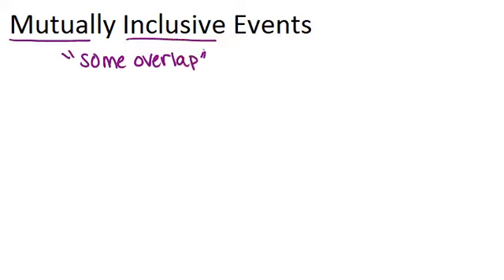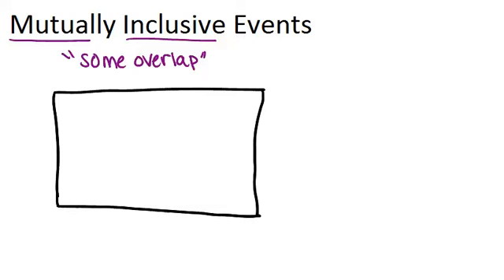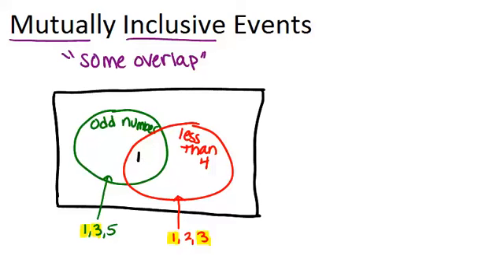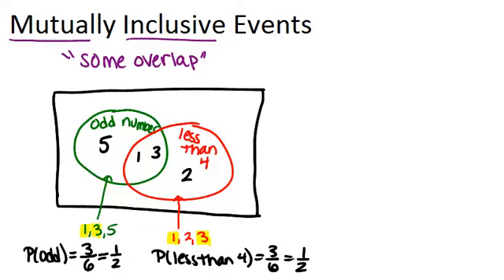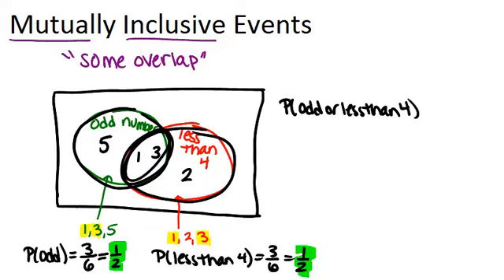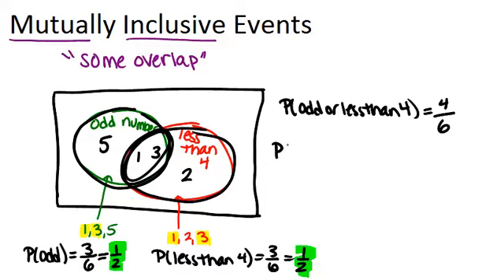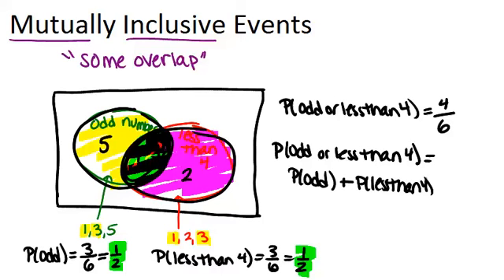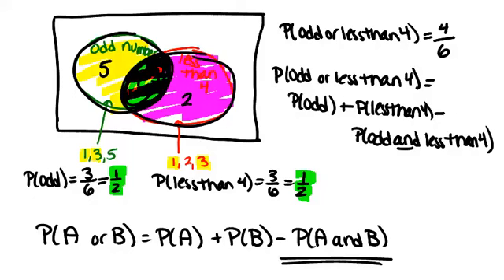Mutually Inclusive Events: Lesson (Basic Probability and Statistics Concepts)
Here you'll learn how to represent mutually inclusive events with Venn diagrams and calculate probabilities of mutually inclusive events.

This video gives more detail about the mathematical principles presented in Mutually Inclusive Events.

This is part of CK-12’s Basic Probability and Statistics: Independent and Dependent Events.